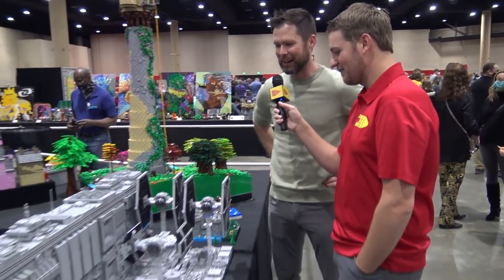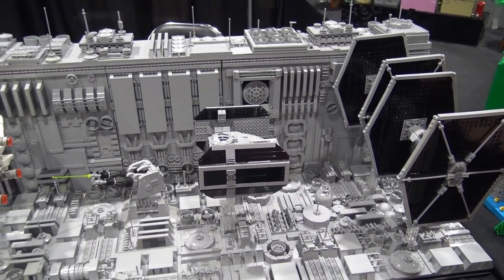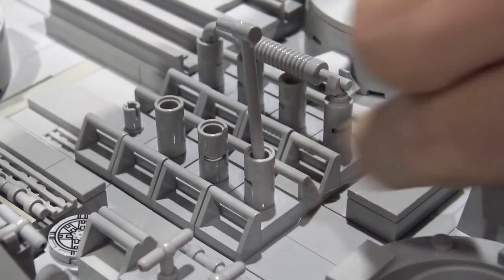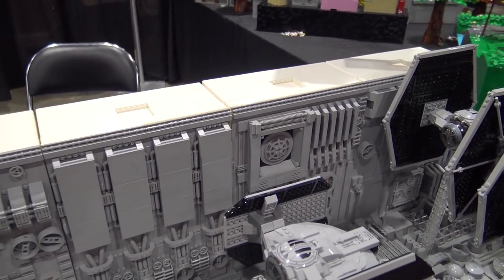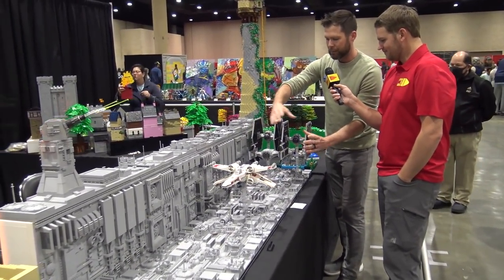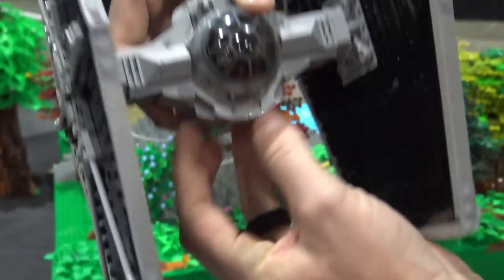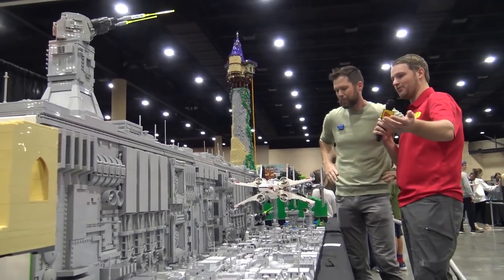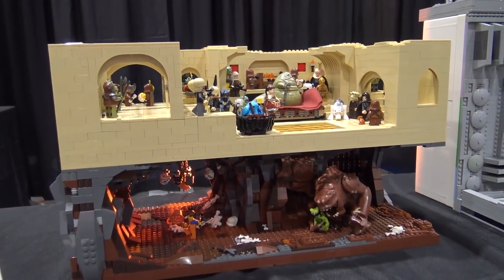Huge LEGO Star Wars Death Star Trench Run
Beyond the Brick's Joshua Hanlon talks with Martin Harris (aka BrickSnaps) about his updated LEGO Death Star trench run displayed at BrickFair Alabama 2022.